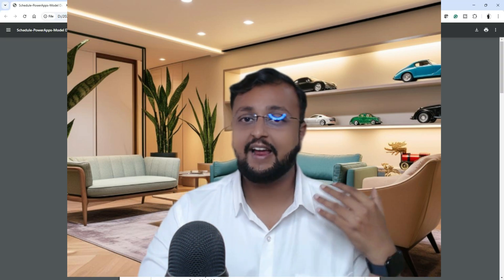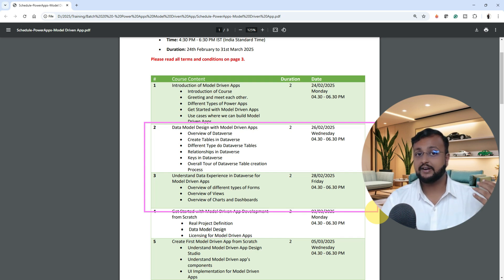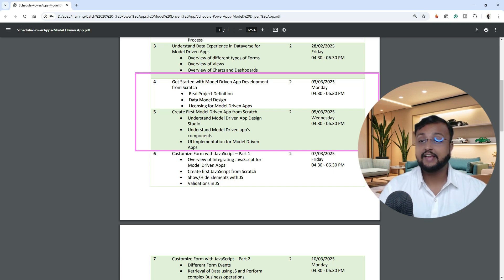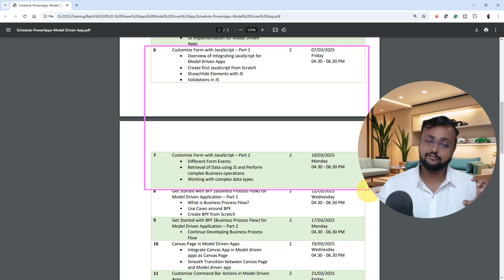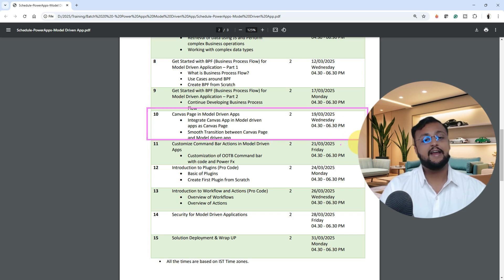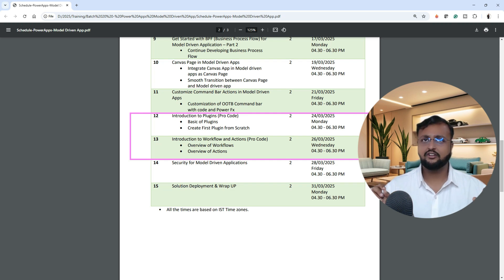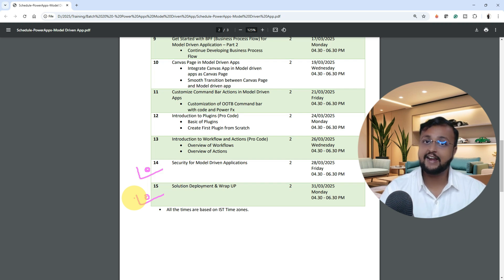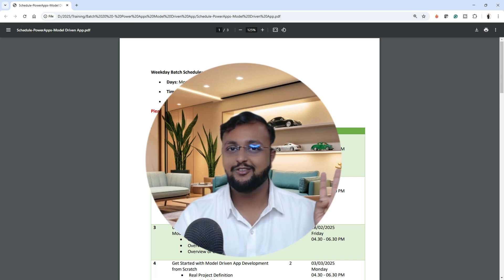Learn Model Driven Apps from Scratch - Live Training Program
Do you want to learn Model Driven Application? Are you boared with Canvas app and learn do do something intresting in the space of Model Driven Apps? Then this is the perfect opportunity for you. Learn Model Driven Application Live with me. The class is starting from February 24 - Coming this Monday.

Are you ready to dive into Model Driven Applications? If you're tired of the usual Canvas apps and looking for something more exciting, join me for a live course on Model Driven Applications! Classes start on February 24th—this coming Monday. Don't miss this chance to elevate your skills and bring new dimensions to your app development!

🚀 Join our exclusive Model-Driven Power Apps Training Program starting Feb 24, 2025!

📅 Schedule: Monday, Wednesday, and Friday | 4:30 PM - 6:30 PM